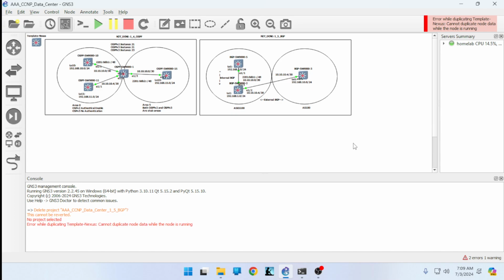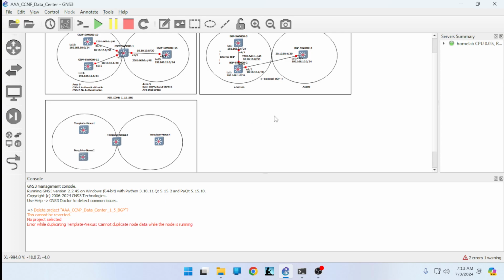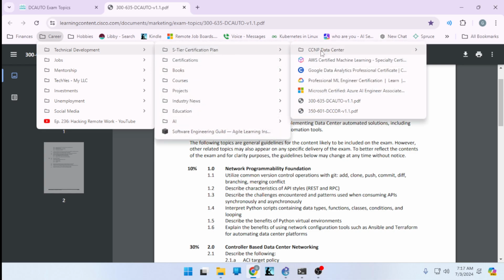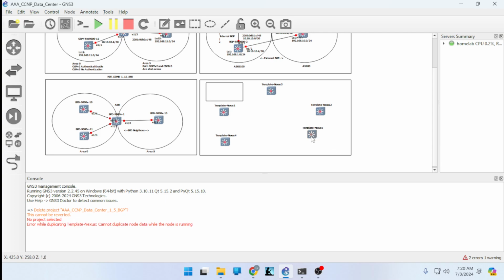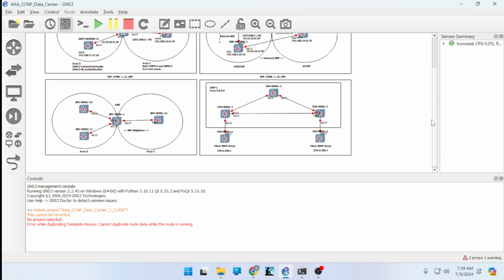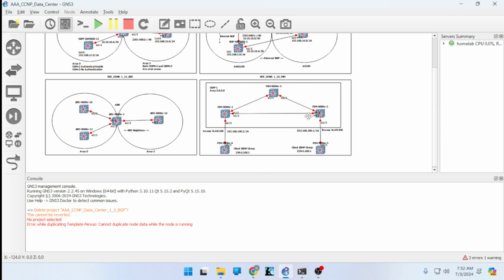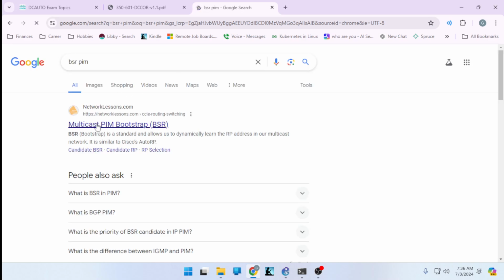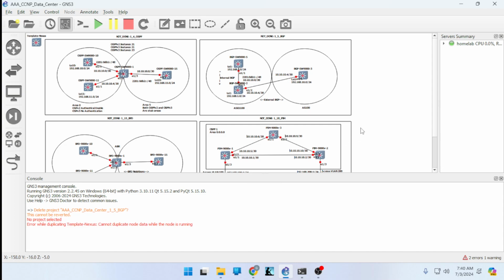CCNP Data Center: Part 5